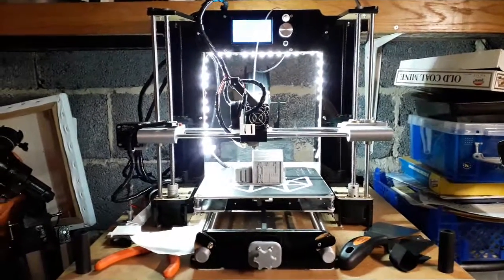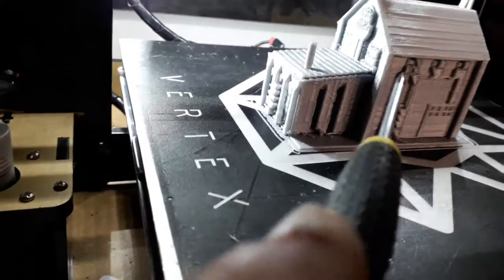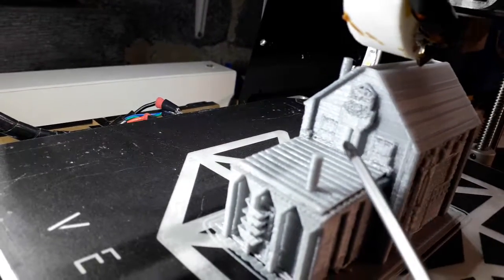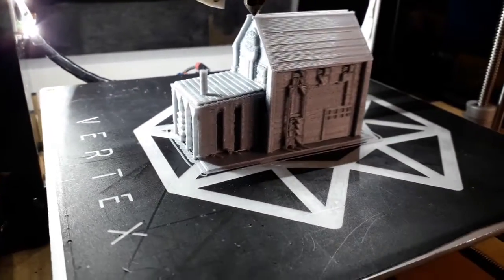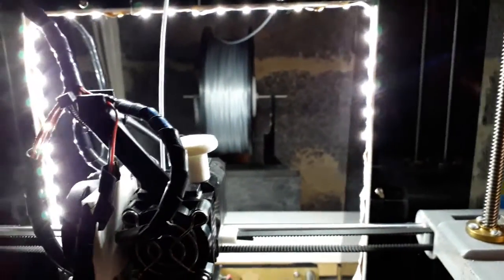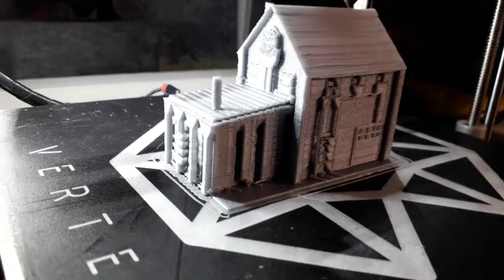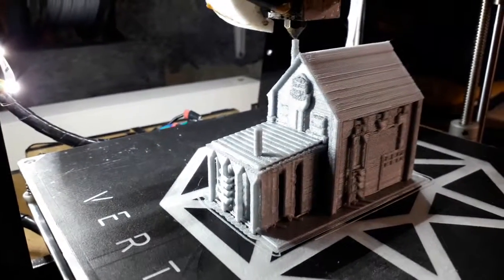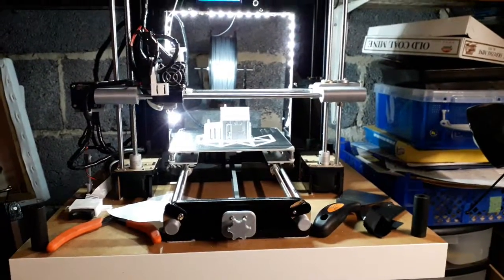123d Design first go at a detailed design pt1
N scale model house